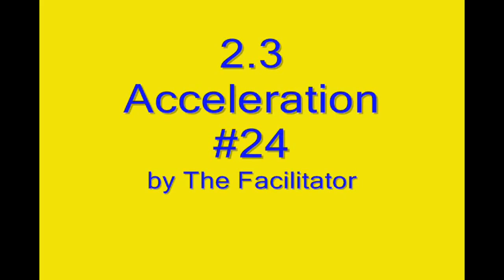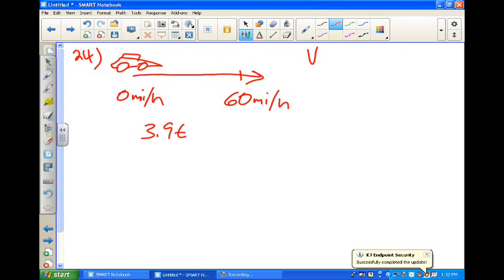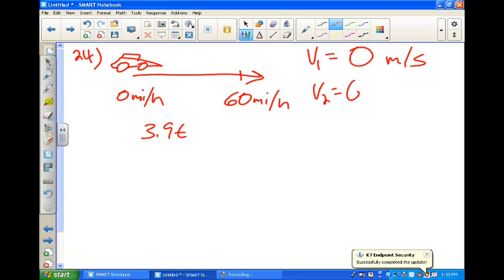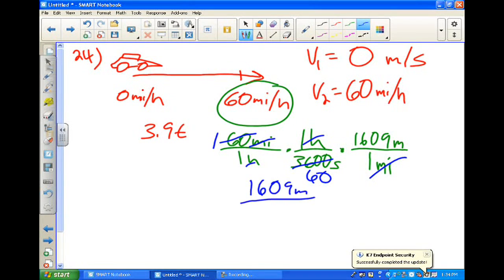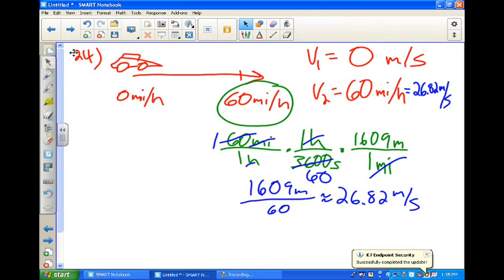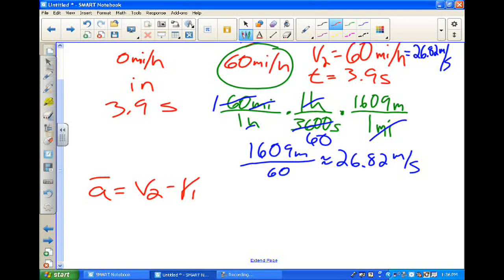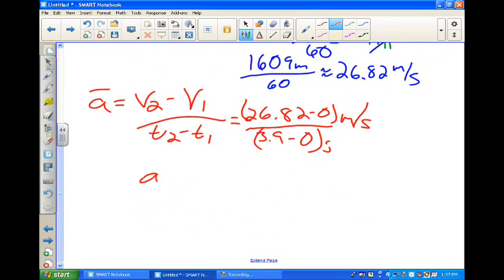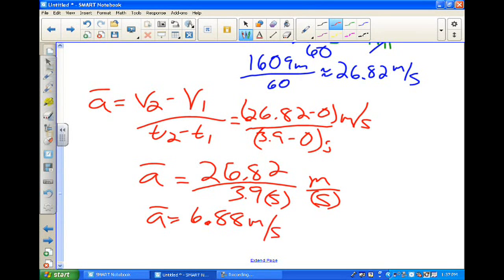Physics - 2.3 Acceleration #24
Mr. Adams calculates motion, displacement, and acceleration in one dimension.